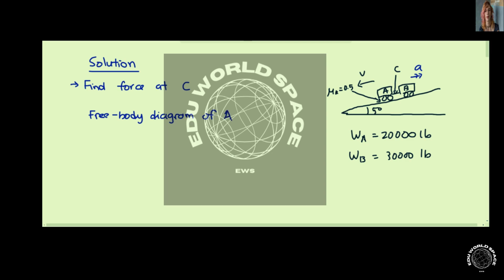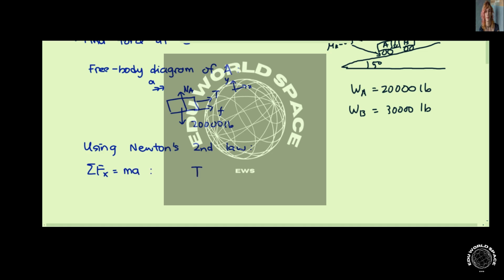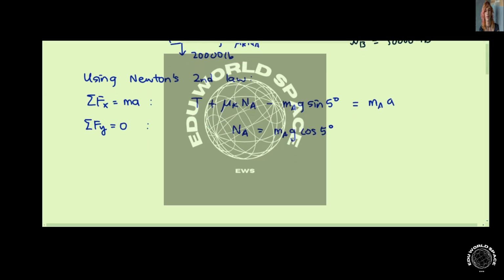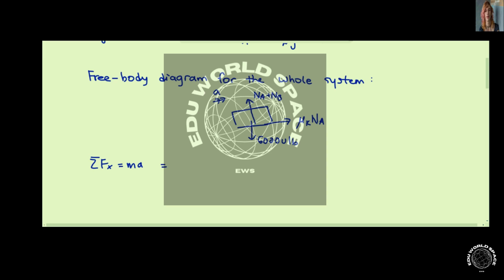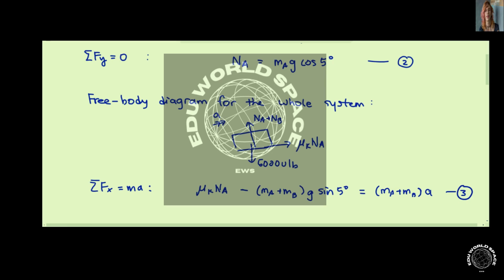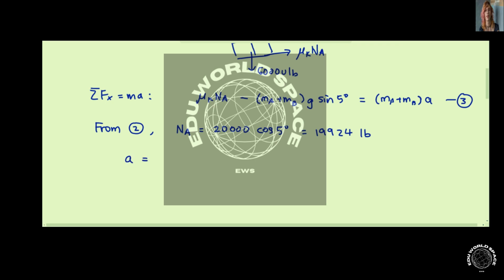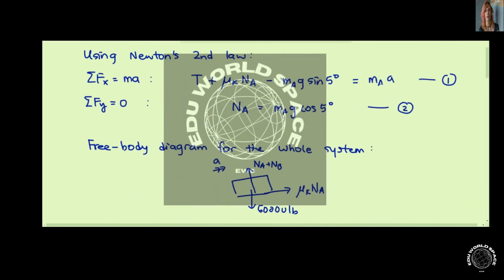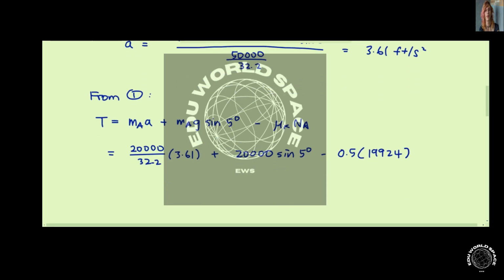The two boxcars and have a weight of and 30000 lb, respectively. If they are freely coasting down th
The two boxcars and have a weight of and 30000 lb, respectively. If they are freely coasting down the incline when the brakes are applied to all the wheels of car determine the force in the coupling between the two cars. The coefficient of kinetic friction between the wheels of and the tracks is The wheels of car are free to roll. Neglect their mass in the calculation. Suggestion: Solve the problem by representing single resultant normal forces acting on and , respectively.